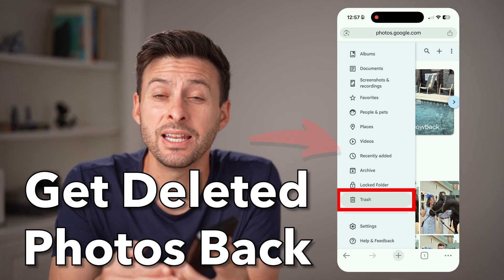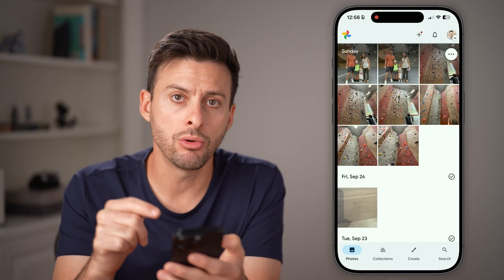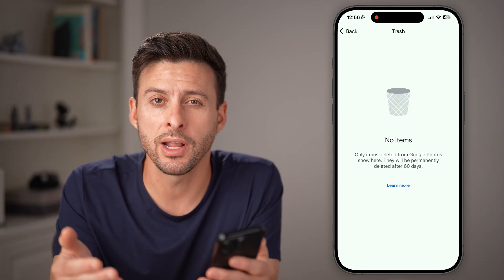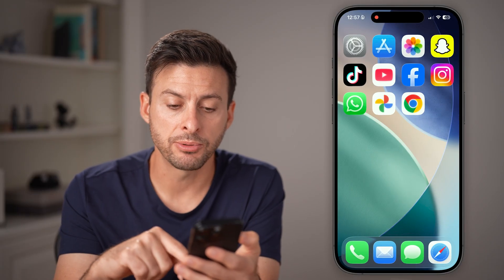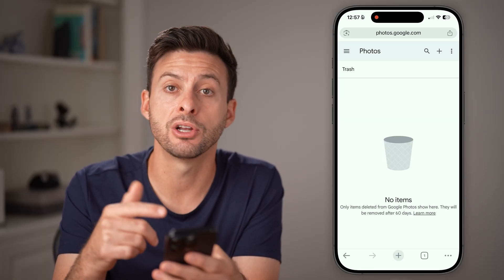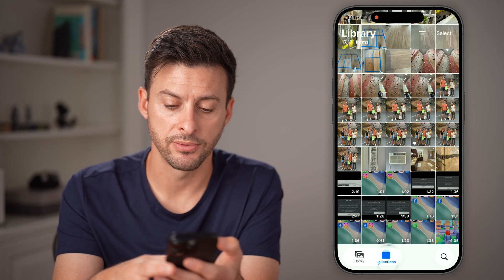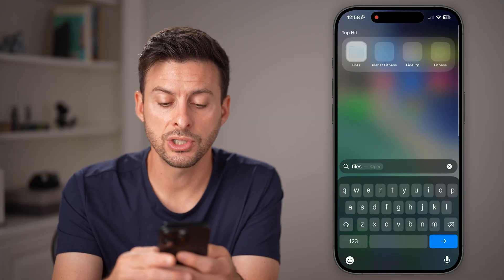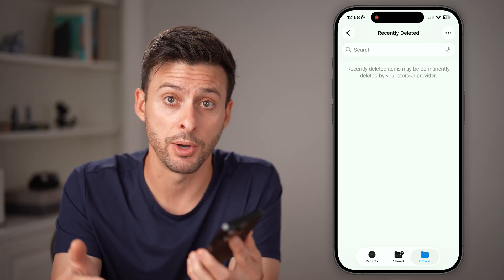How To Recover Deleted Photos In Google Photos On iPhone Or Android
Here's how to recover any of your deleted photos in Google Photos on your iPhone or Android mobile phone.